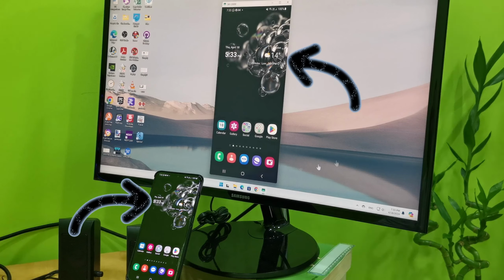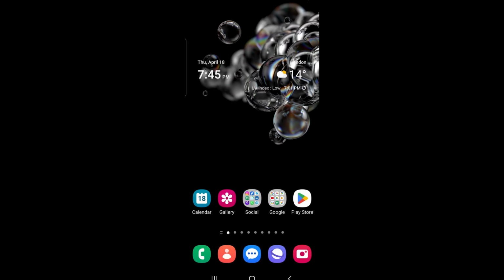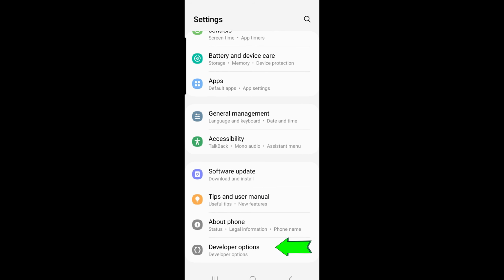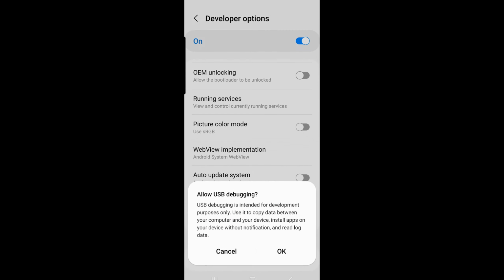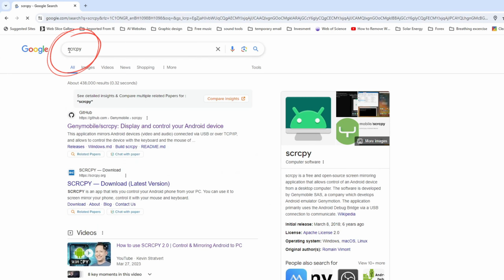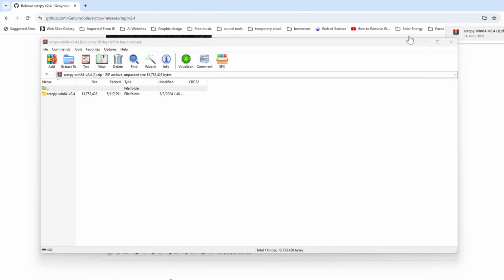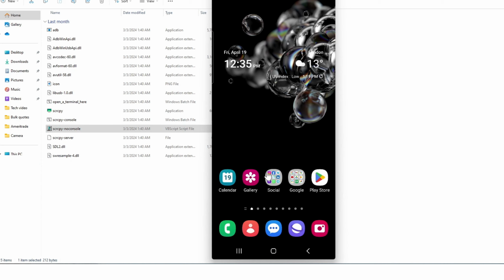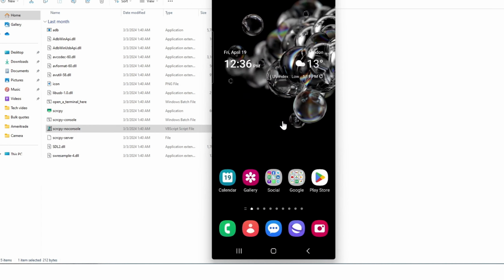How to Mirror Your Android Screen to PC 2024-Part2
📱💻 Ready to revolutionize your device interaction? Welcome to the ultimate guide on mobile mirroring, where we unveil the secrets of SCRCPY! In this second episode, we’re not just mirroring screens; we’re opening doors to endless possibilities. Discover how to flawlessly display your mobile screen on your PC and vice versa, all while boosting your productivity and entertainment experience. Say goodbye to the hassle and hello to a seamless connection with our step-by-step SCRCPY tutorial. Don’t miss out on this game-changing technique that’s sure to elevate your tech game. Tune in now and transform the way you connect your devices! 🚀